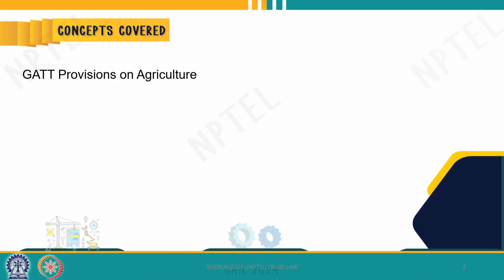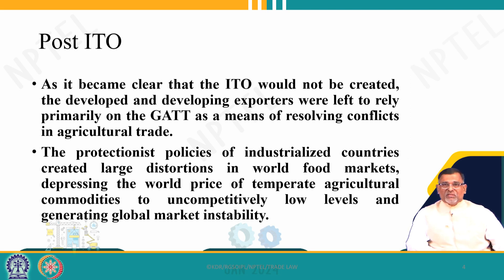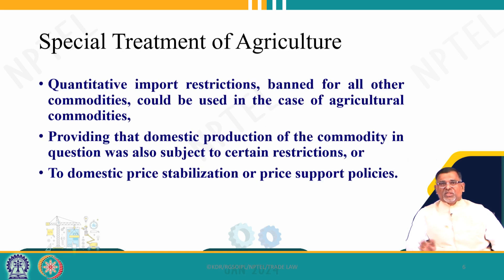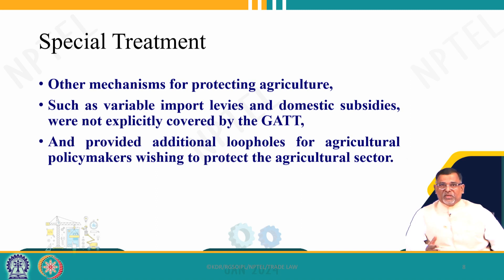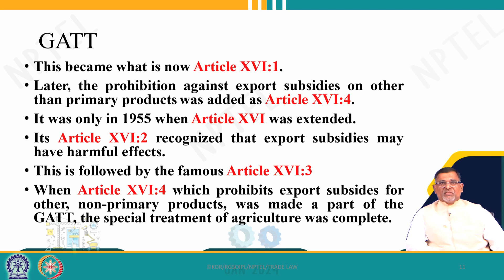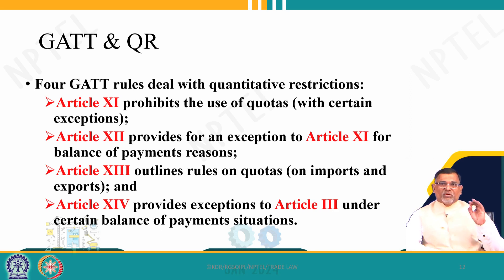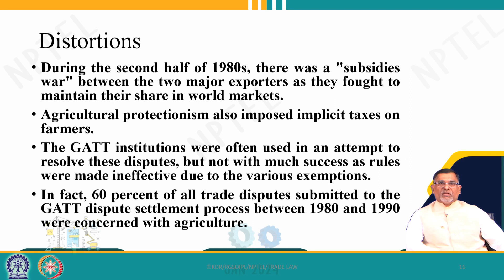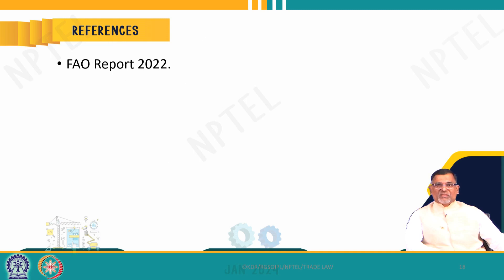Lecture 06: The GATT and Agriculture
Prof K D Raju
Rajiv Gandhi School of Intellectual Property Law
IIT Kharagpur

Concepts Covered: Uruguay Round of Negotiations, Basic Obligations, Subsidies on Agriculture